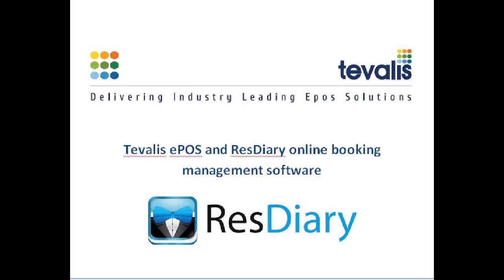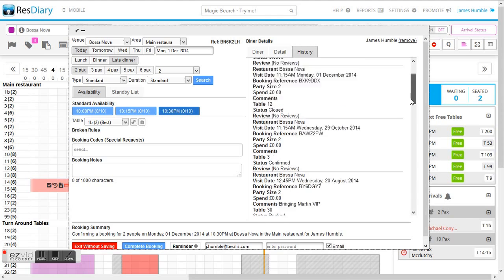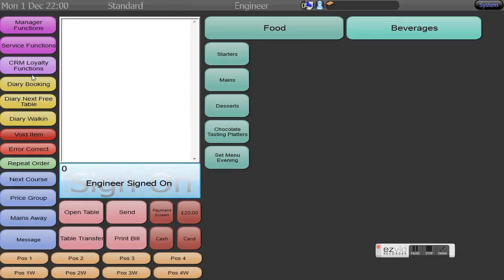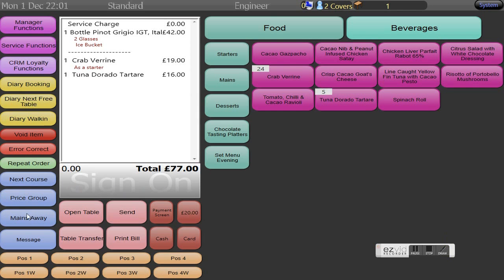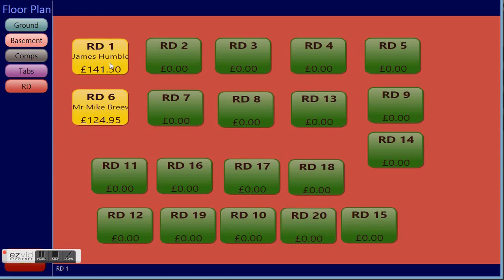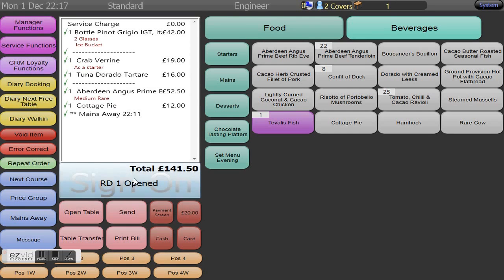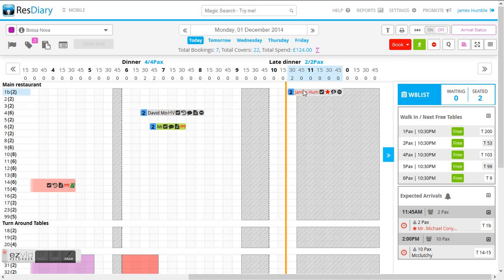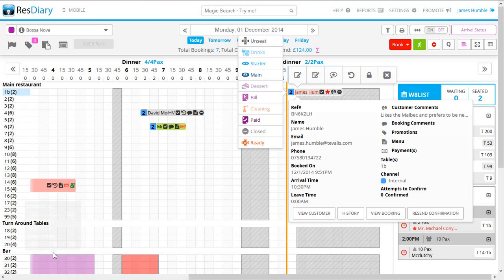ResDiary Integration: Tevalis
Video Demonstration of Tevalis ePOS and ResDiary Booking Management Integration.

ResDiary is an online restaurant reservation management system with comprehensive marketing and Customer Relationship Management (CRM) functionality. Used by thousands of restaurants worldwide, ResDiary will help you increase restaurant covers; improve your operation; engage effectively with clients; and grow your profits.